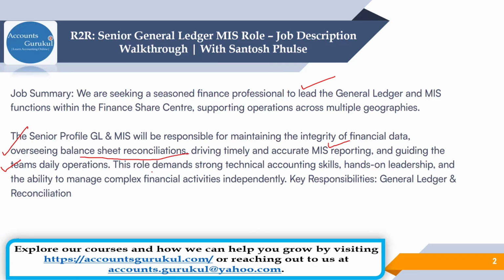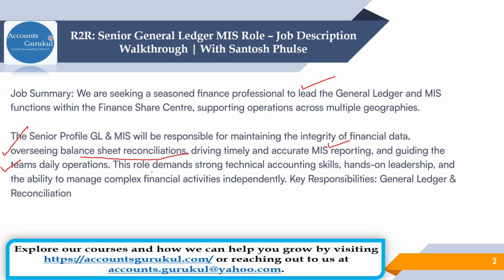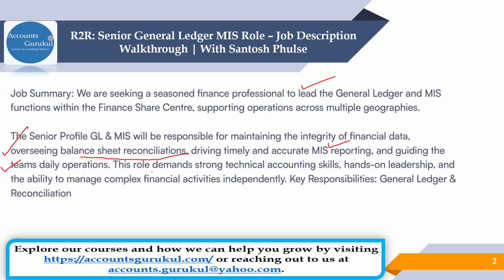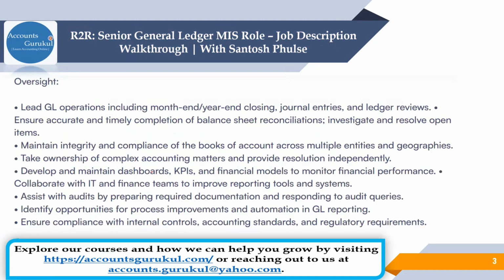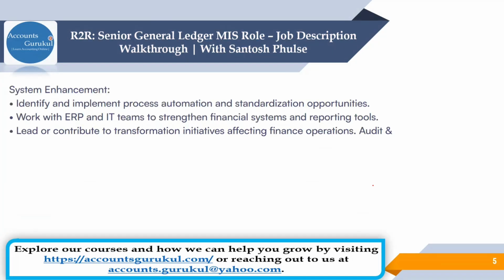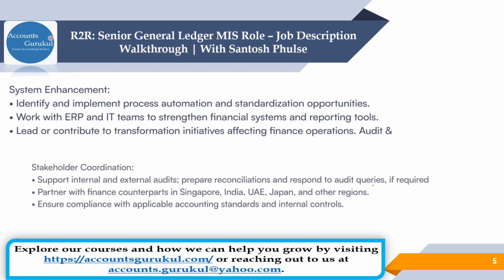R2R: Senior General Ledger MIS Role – Job Description Walkthrough | With Santosh Phulse